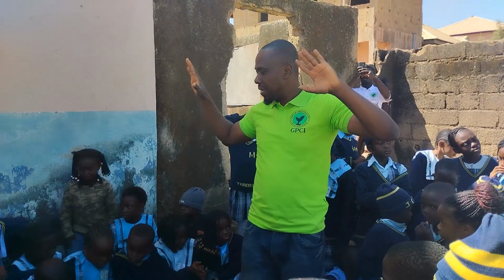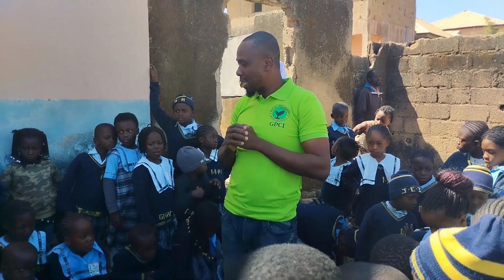Green Planet conservation Initiative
School Awareness programme and tree planting  exercise at Onwward Harvest Int'l School